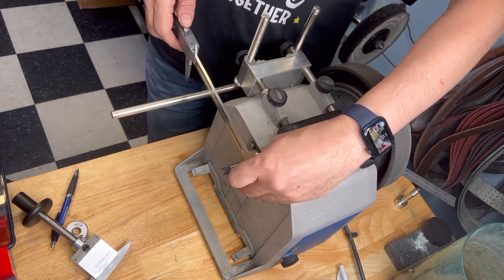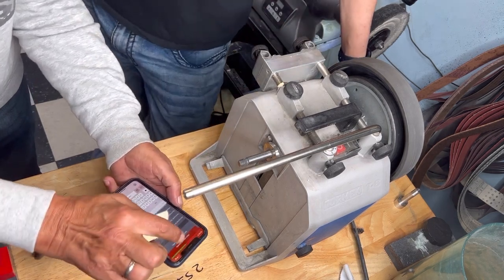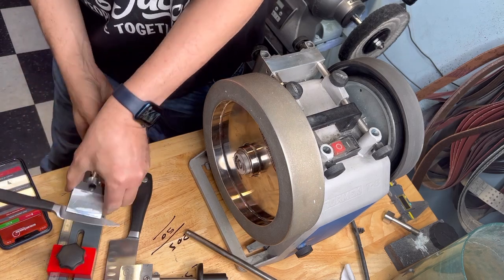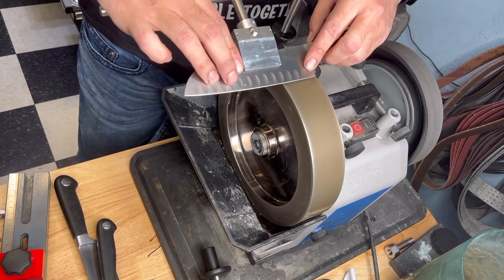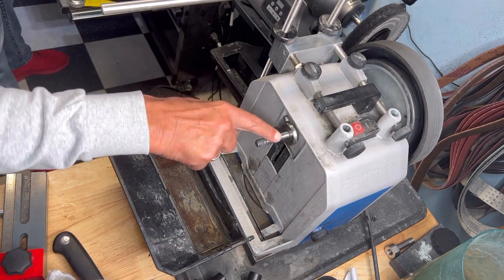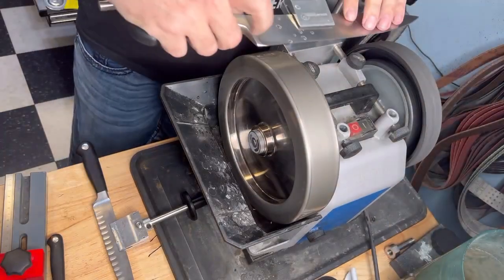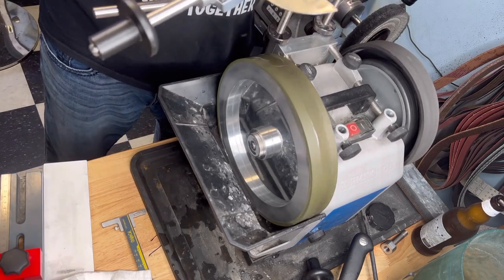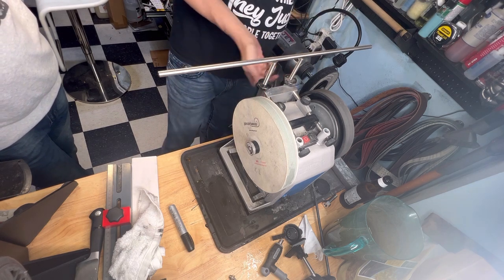Universal Software/ sharpening more Knifes in a Row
if someone has built his own front wheel base, he can of course use my universal software. We show here which dimensions are measured and where they are entered.
Loop several knives through one after the other if you have some clamps. Align them all to the same measurement on the length measuring block and you are ready to go.
Victor has also opened a YouTube channel where he shows various techniques around the knife.

wenn sich jemand eine eigene Front Wheel Base gebaut hat kann er natürlich meine Universal Software nutzen. Wir zeigen hier welche Maße gemessen werden und wo sie eingetragen werden.
Mehrere Messer hintereinander durchschleifen wenn man einige Klammern besitzt. Alle auf das gleiche Maß am Längenmessblock ausrichten und es kann losgehen.
Victor hat auch einen YouTube Kanal eröffnet wo er verschiede Techniken rund um das Thema Messer zeigt.

thats the chanel from Victor:
Hier ist der Kanal von Victor: